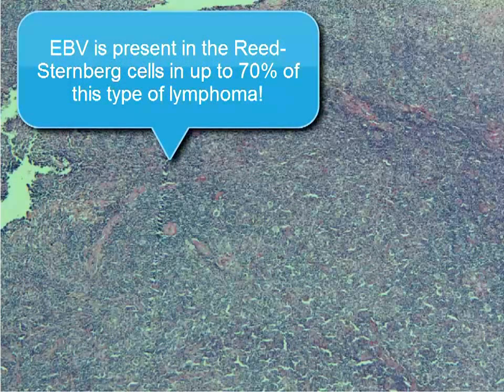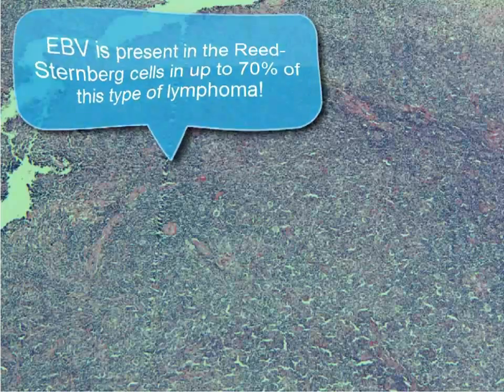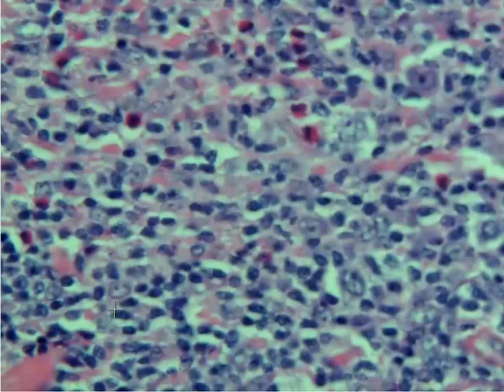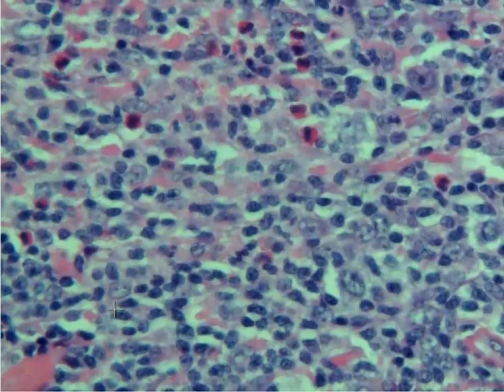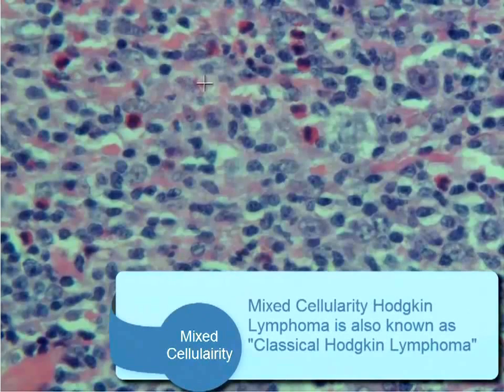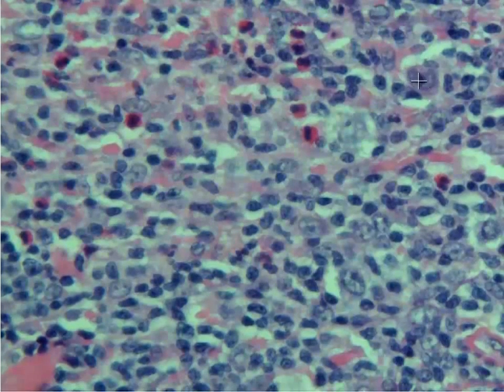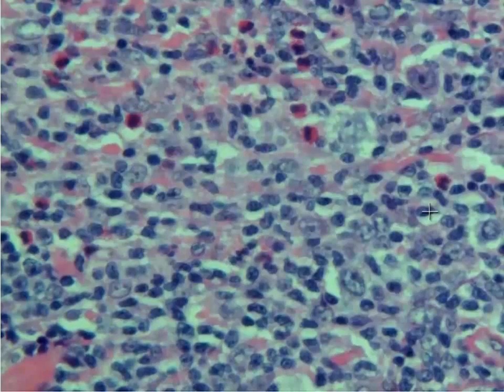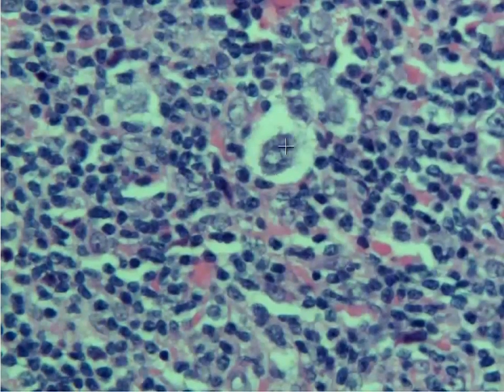Hodgkin Lymphoma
A case of mixed cellularity (classical) Hodgkin lymphoma